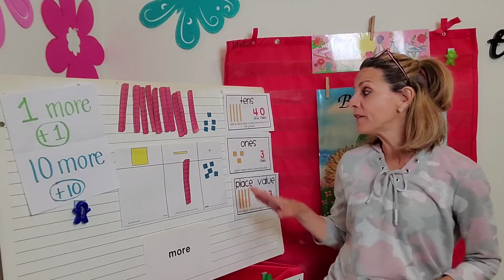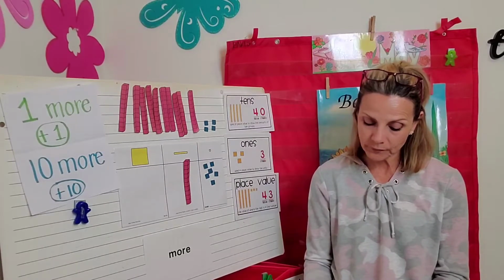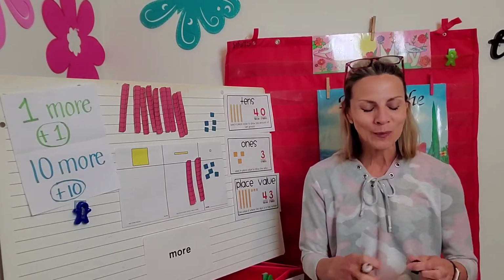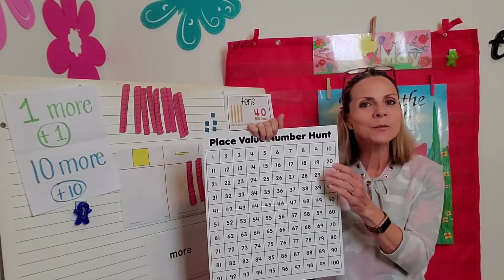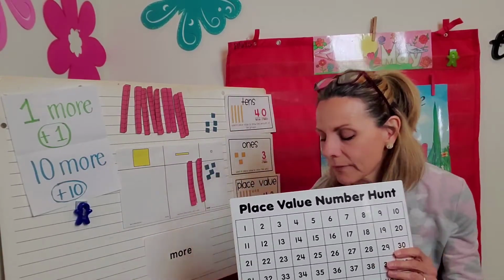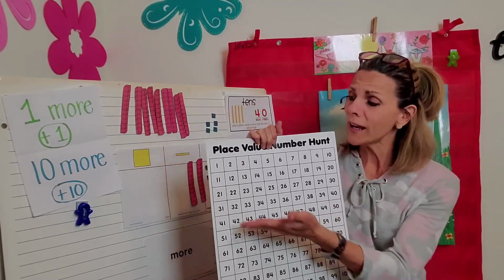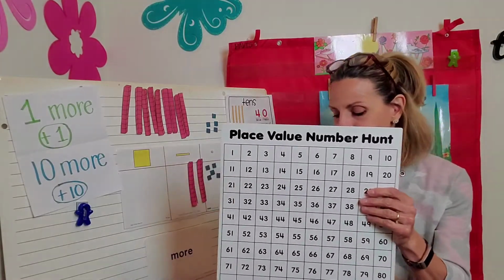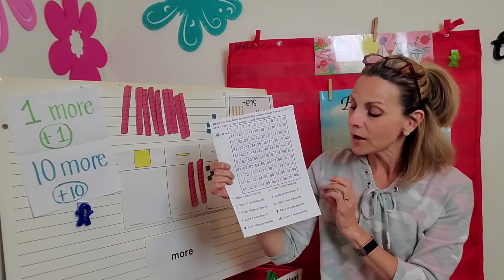Adding 1 More and 10 More with 100 Chart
In today's math lesson we will use a hundred chart to find 1 more and 10 more for a given number.